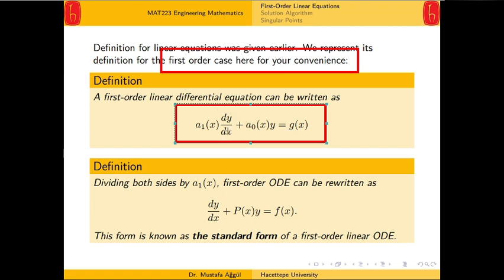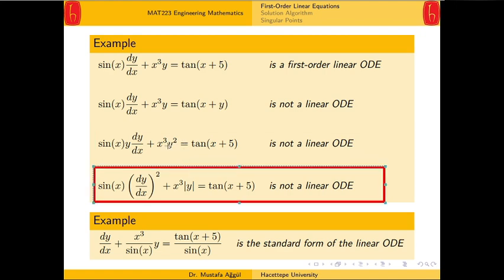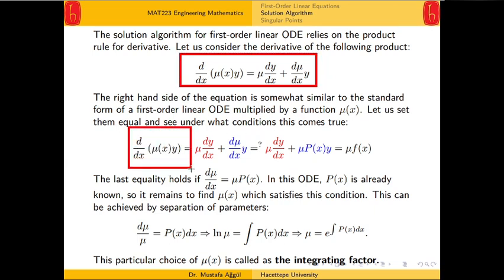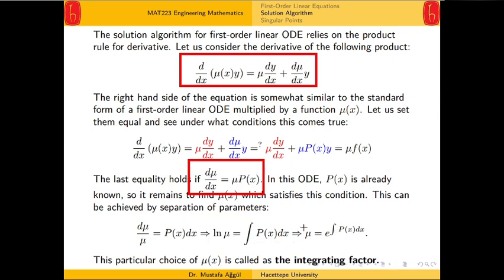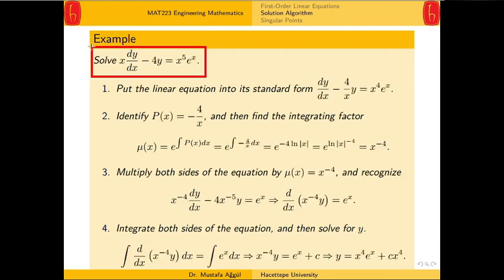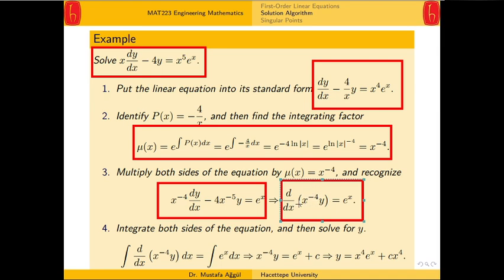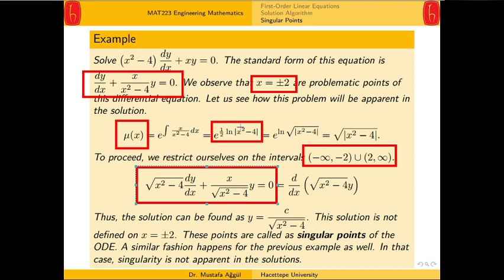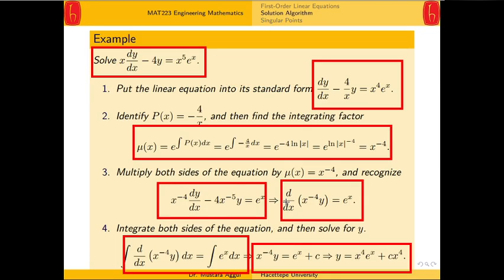4. First-Order Linear Equations